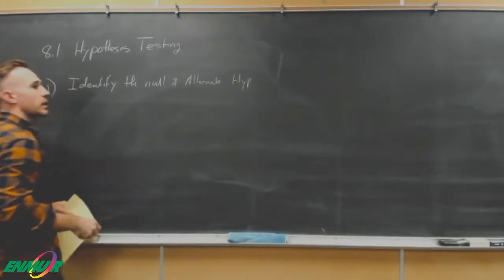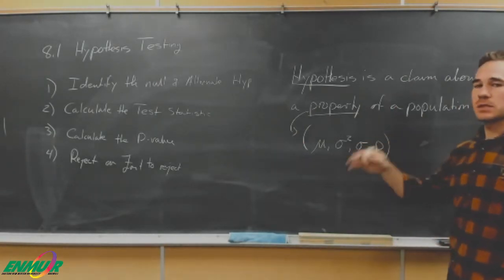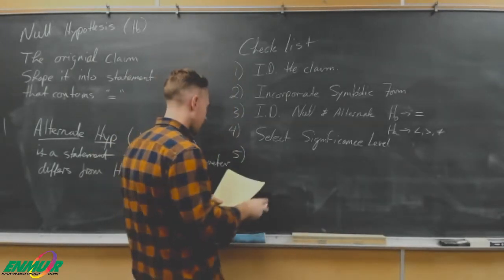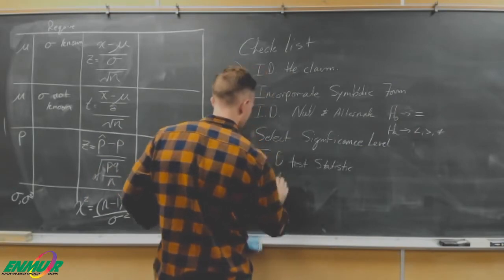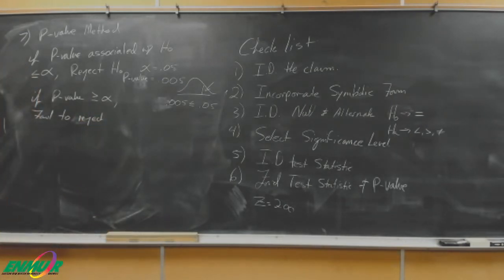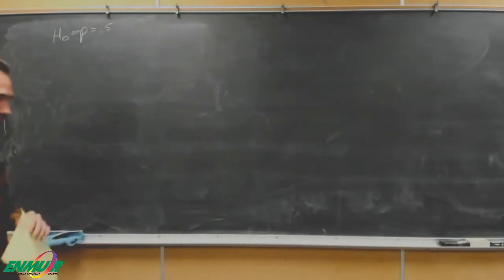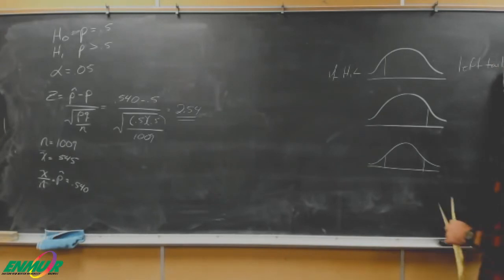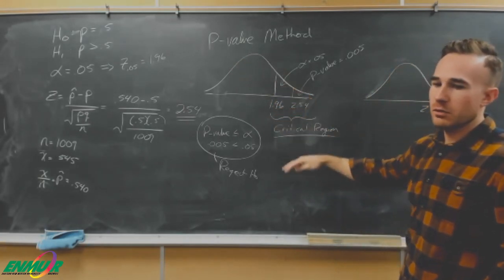Chapter 8.1 Part 1